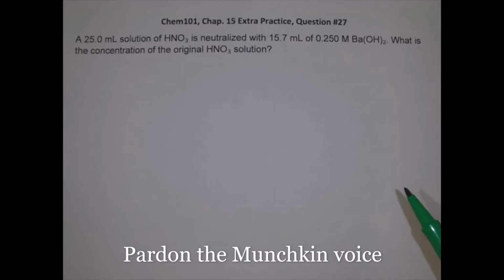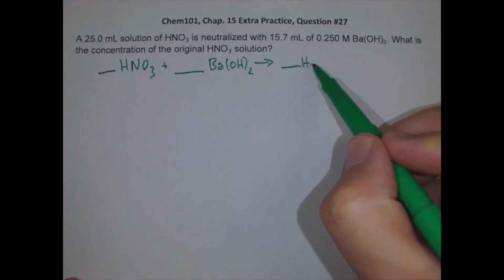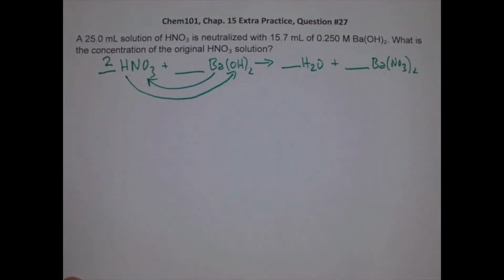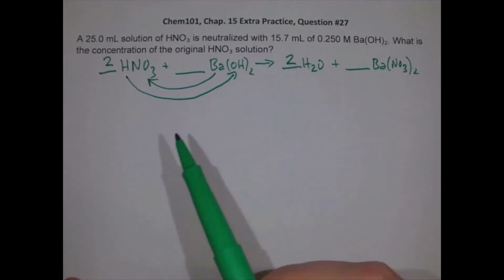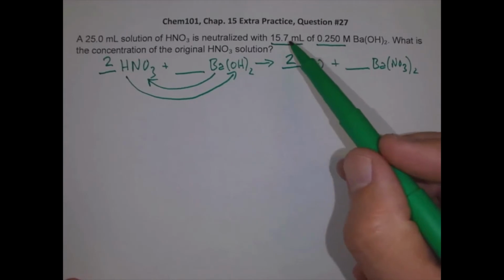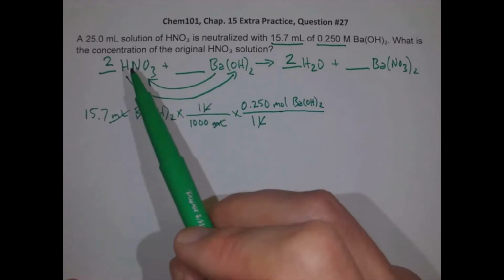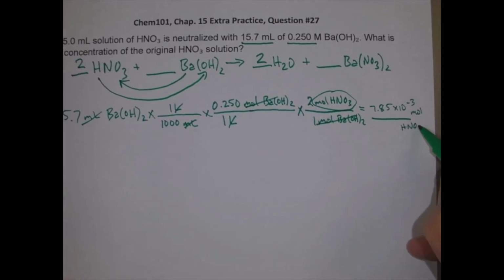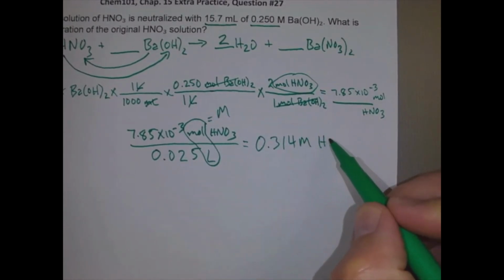C5M SA+SB Neutralization Calculation